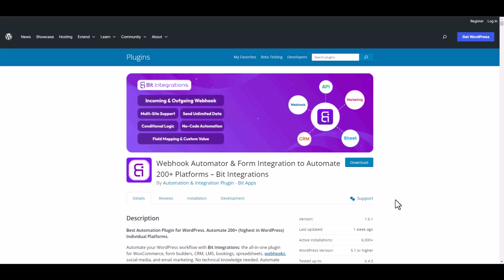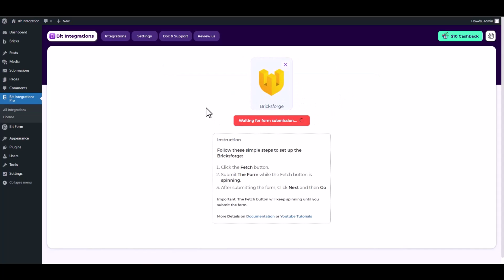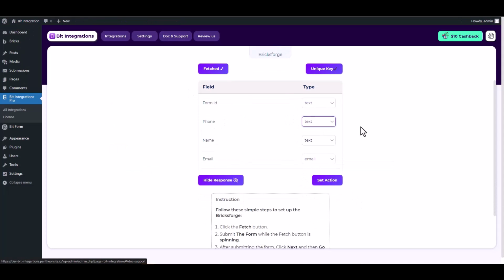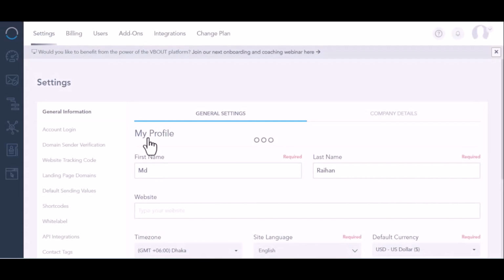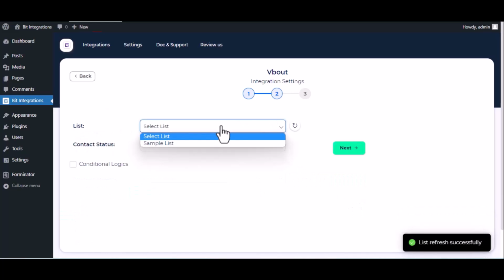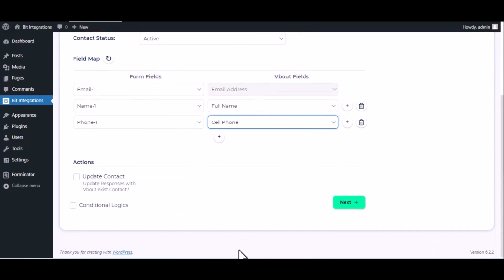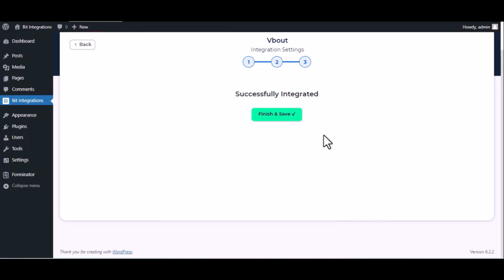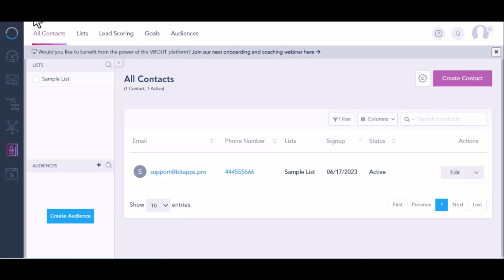Integrating Bricksforge with VBOUT | Step-by-Step Tutorial | Bit Integrations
Discover the seamless integration between SureForms  and VBOUT using the powerful Bit Integrations WordPress plugin in this informative video. Elevate your email marketing campaigns by connecting your forms with VBOUT and optimize your subscriber management and campaign automation.

📋 Join us as we showcase the integration of SureForms with VBOUT using the Bit Integrations plugin for WordPress.
🔗 Seamlessly connect SureForms with VBOUT to streamline your form submissions and enhance your email marketing efforts.

Key highlights of this video:

✅ Learn how to effortlessly integrate Bricksforge with VBOUT using the Bit Integrations plugin, allowing you to capture form data and automatically sync it with your VBOUT account.

🚀 Bit Integrations Free Version: Get started with integrating Bricksforge with VBOUT by downloading the free version of Bit Integrations from the WordPress plugin directory:

💼 Upgrade to Bit Integrations Pro: Unlock advanced features and maximize the potential of your Bricksforge and VBOUT integration. Upgrade to the Pro version of Bit Integrations and supercharge your email marketing capabilities:

Integrate Bricksforge with VBOUT effortlessly using Bit Integrations and revolutionize your email marketing strategy.